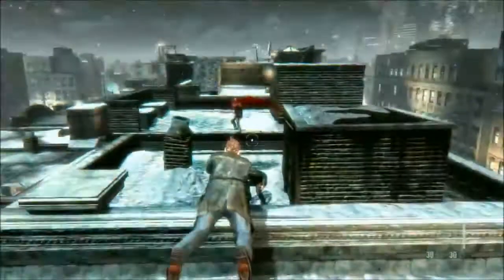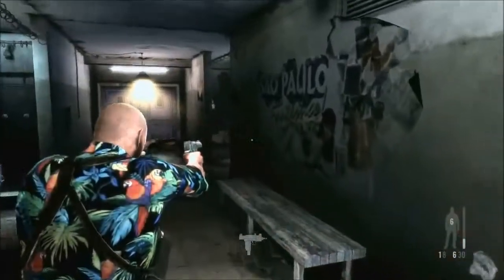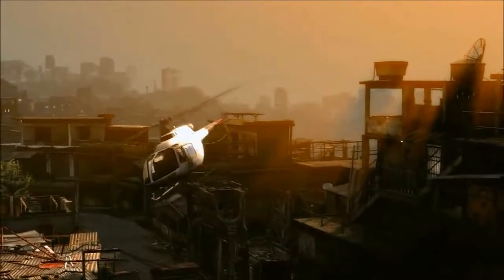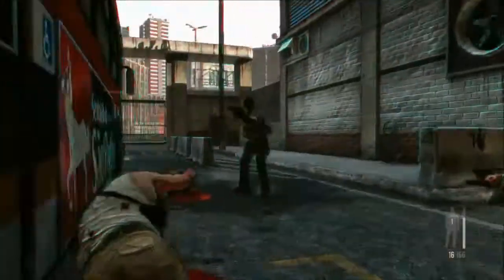Max Payne 3 Gameplay [Uncut] [HD]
Max Payne 3
USK : ab 18 Jahren
Plattformen : PC, Xbox 360, PlayStation 3
Erscheinungsdatum : 01.06.12